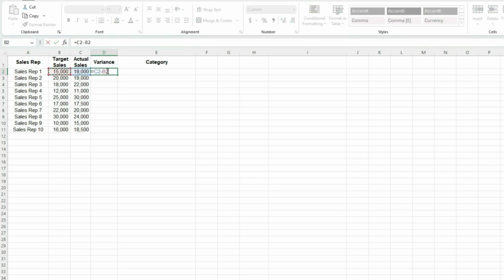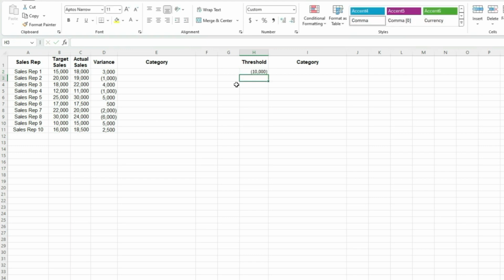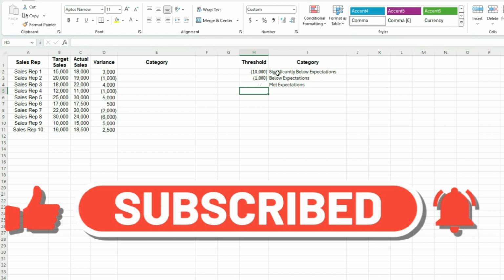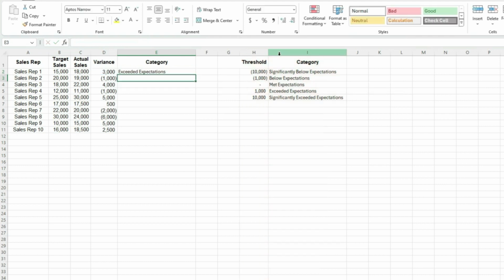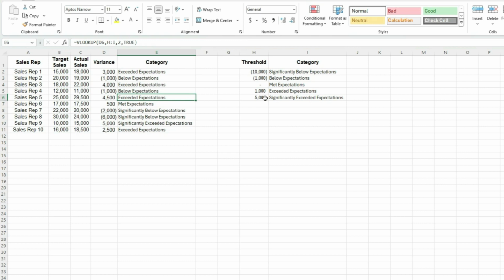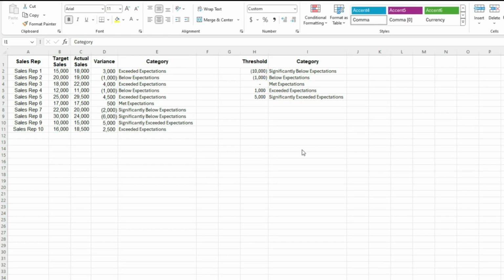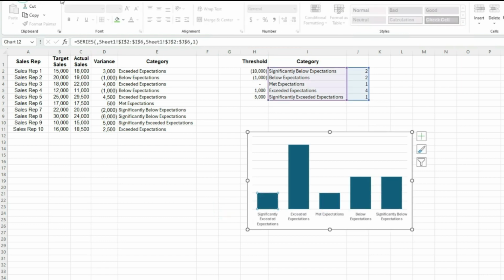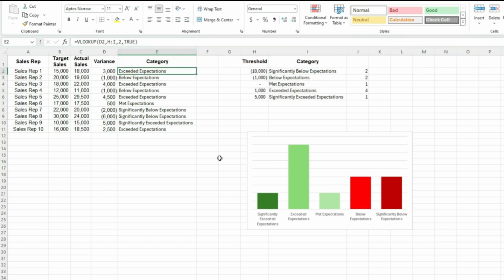Group Variances in Excel to Visualize Data